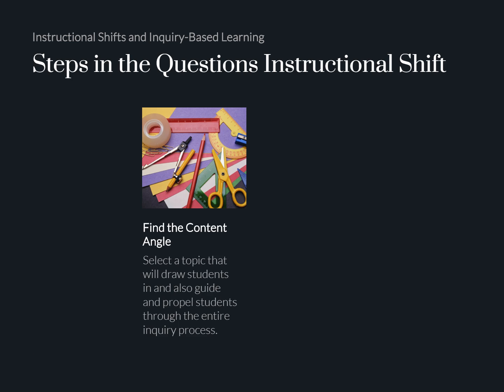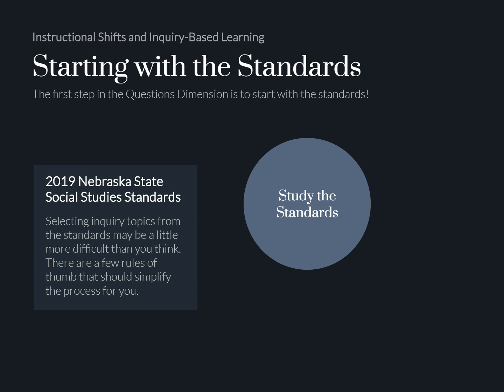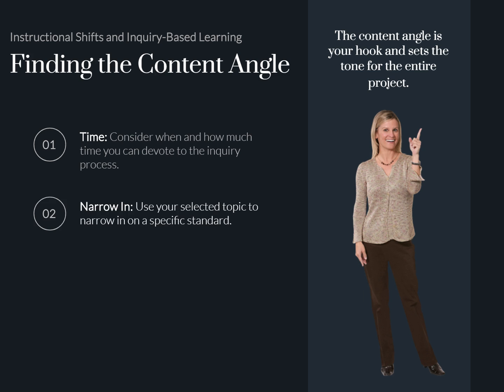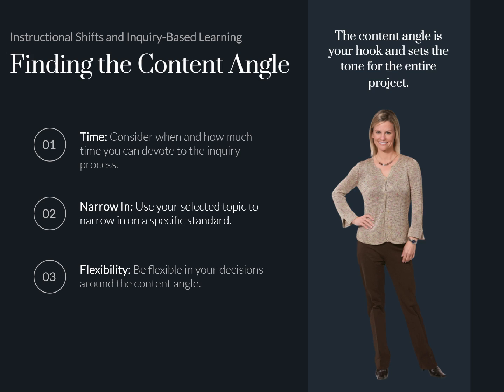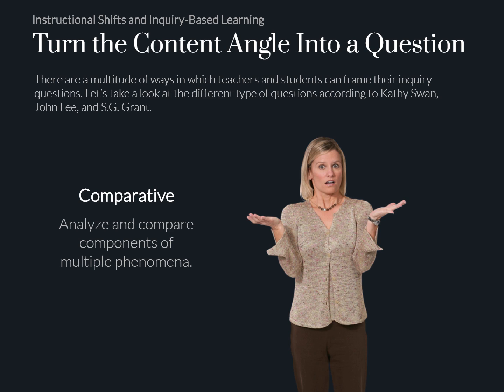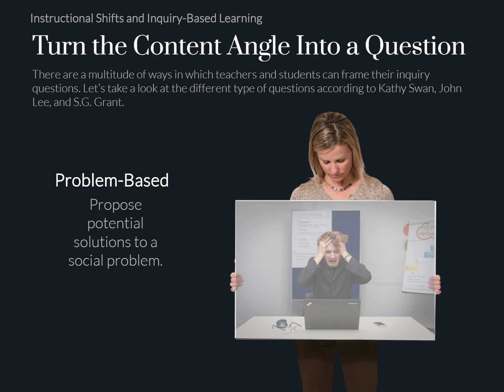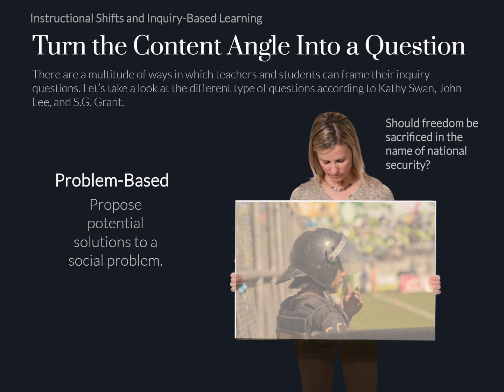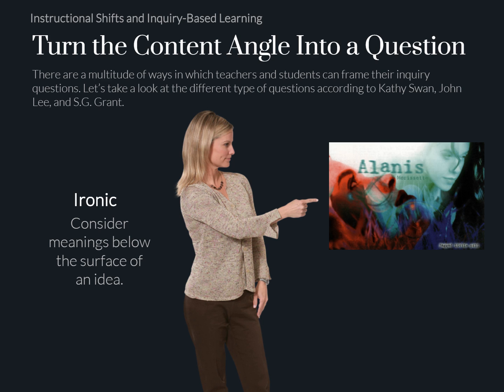Questions (Dimension 1) Instructional Shifts and Inquiry Based Learning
This webinar will explore the first dimension of the C3 Framework, Developing Questions and Planning Inquiry. You will learn how to use state standards to plan inquiry, find the proper content angle for your students, and develop a compelling question that will propel students through the remaining dimensions of the C3 Framework.